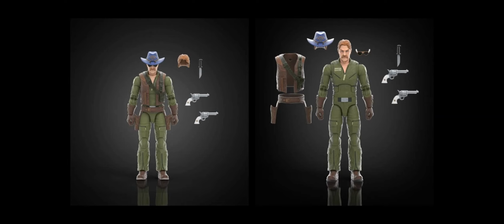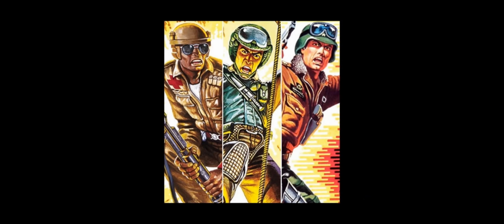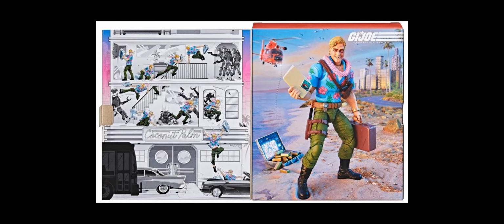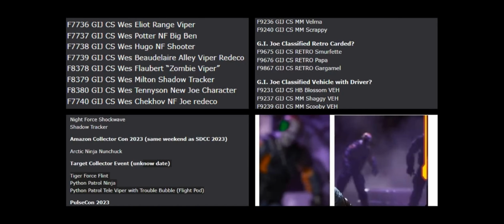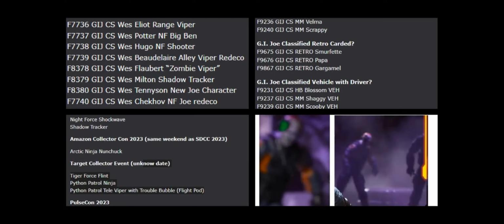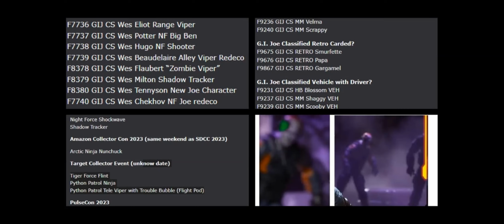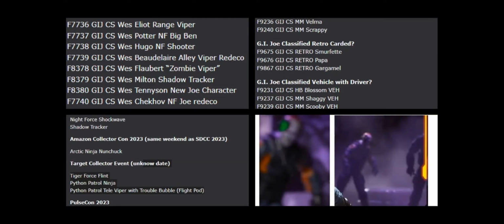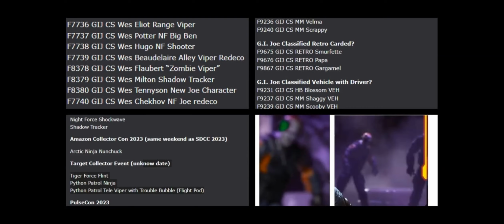Classified Updates for 2023 2024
Classified updates for Haslab, SDCC, Pulse Con, and the rest of 2023.  I has been a busy year and the rest of 2023 doesn't seem to be slowing down.